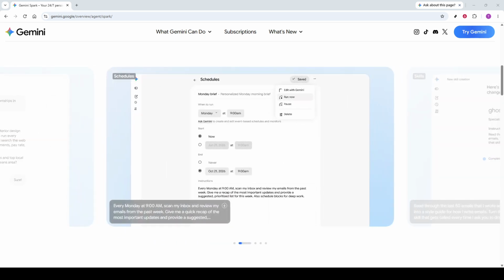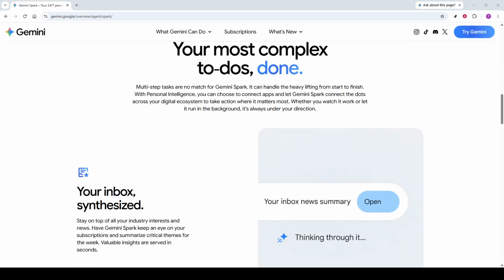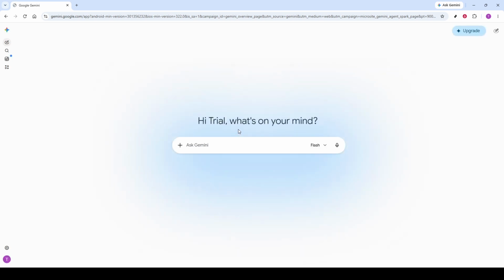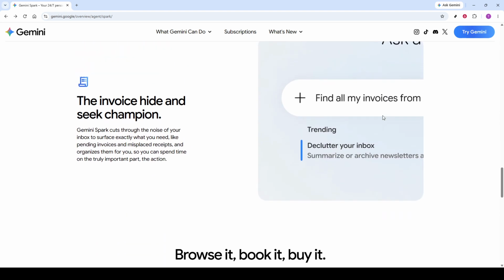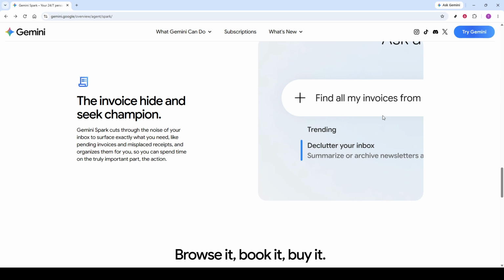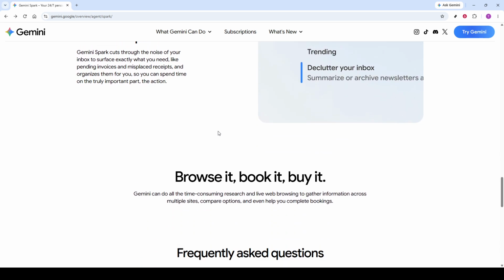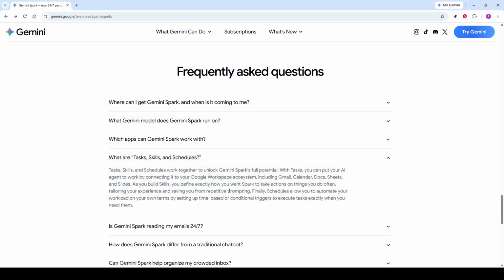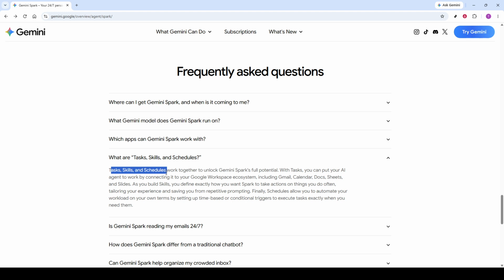How To Use Google Spark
In this video, I show you exactly How To Use Google Spark in 2026 | Step-By-Step Generative AI & Creative Studio Guide.

Are you looking to streamline your digital content creation, generate high-converting marketing assets, or integrate advanced AI collaboration directly into your workflow, but feel completely lost navigating Google’s latest creative engine dashboards? 🚀 In this step-by-step tutorial, I’ll walk you through the absolute best, verified ways to set up your workspace, engineer perfect prompts, and export professional-grade creative assets flawlessly using the latest 2026 Google Spark features.

Whether you're an independent content creator scaling your brand, an e-commerce entrepreneur building visual campaigns, or a remote virtual assistant managing digital asset portfolios, updating asset directories, and organizing clean project tracking logs for a client, mastering Google Spark is critical. We look at how defining your operational setup drops your overall dashboard confusion entirely, since manual asset generation and fragmented design tools stall your efficiency. We cover how Google Spark acts as a centralized AI-driven creative bridge—letting you generate dynamic text layouts, produce high-fidelity imagery, and automate asset variations from a singular workspace.

We cover how to establish your secure routing infrastructure by logging into your Google Workspace, launching the official Google Spark app web portal, and setting up your centralized brand kits and asset folders. Next, we check out how to engineer perfect prompts using Spark’s integrated AI assist tool, map your stylistic preferences cleanly, and utilize advanced generation parameters to maintain visual consistency across your files. We review how to configure automated batch variations so you can produce multi-format social graphics and asset sizes instantly. Finally, we review how to audit your active generation queues, execute high-quality exports, track asset version histories directly on your drive, and organize your client's administrative logs safely, quickly, and effortlessly.

🔥 By the end of this video, you’ll have the entire 2026 Google Spark asset generation pipeline down and know exactly how to use Google Spark safely, quickly, and effortlessly!